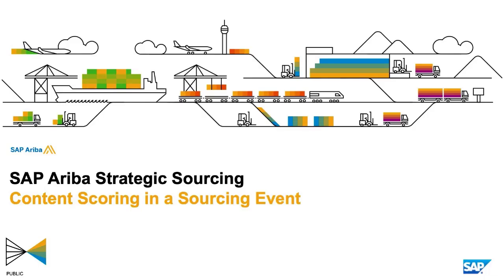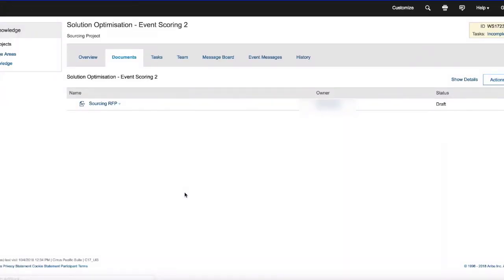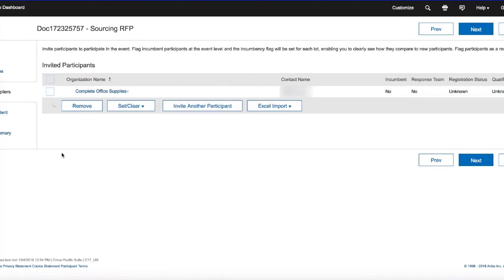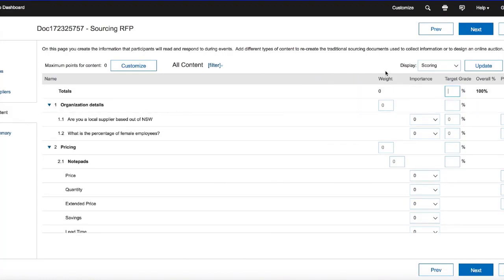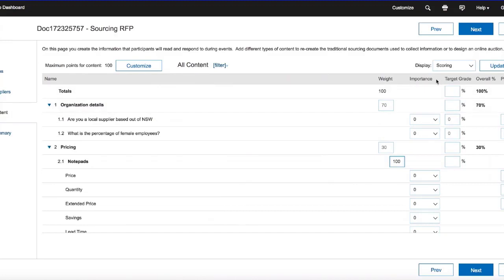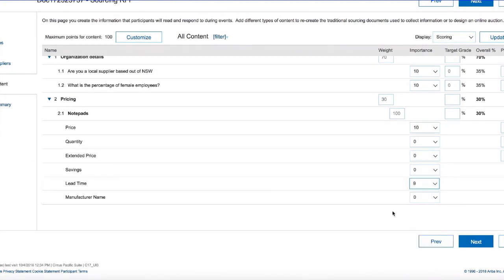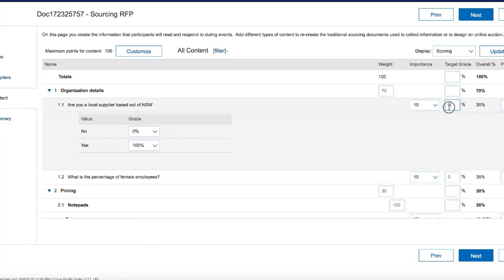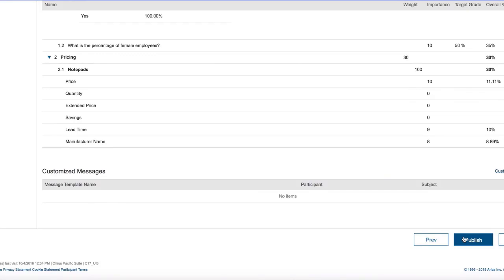Sourcing Event Content Scoring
Did you know that you can setup scores and weights against your sourcing event content? So once your suppliers have submitted their bids, the system will automatically provide you with scores based on their responses.